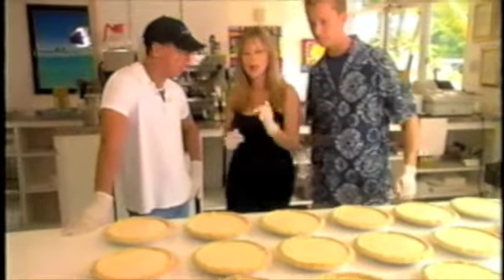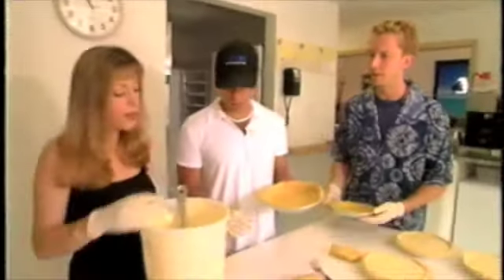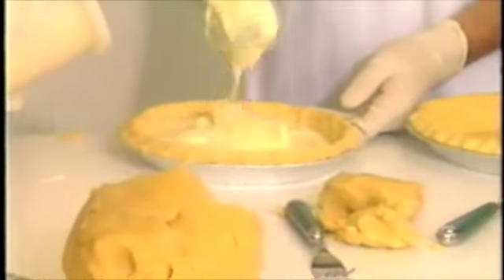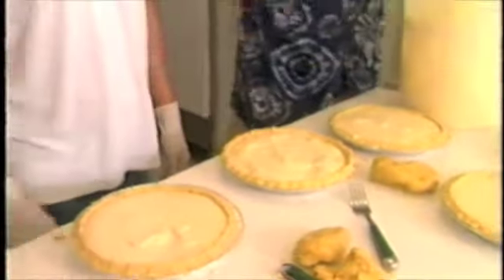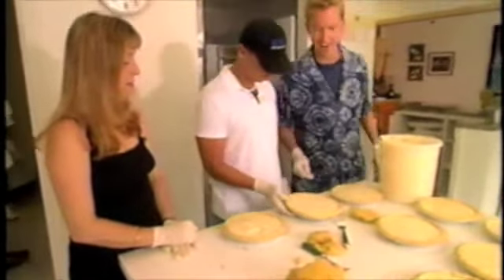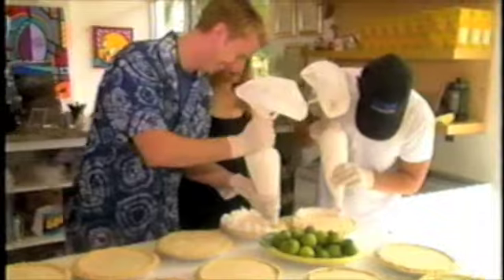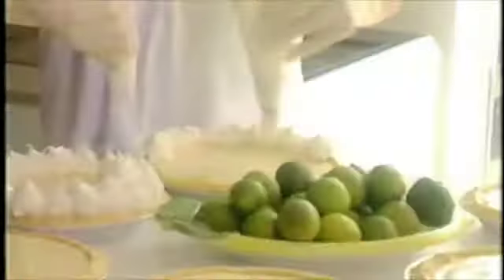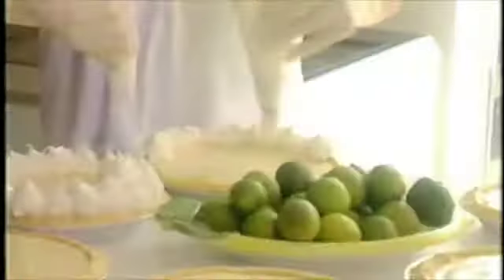KENNY CHESNEY AT THE BLOND GIRAFFE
Blond Giraffe Best Key Lime Pie in Florida for 7 years in a row !